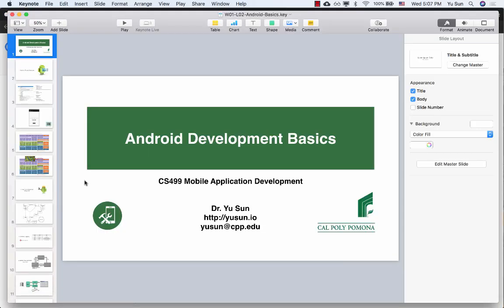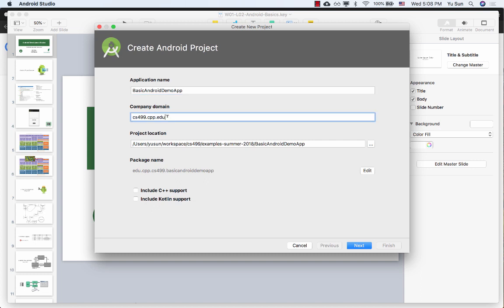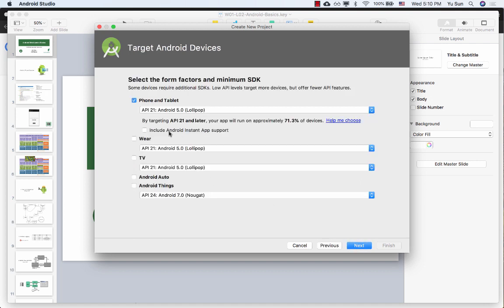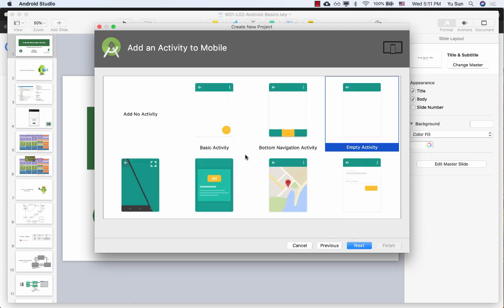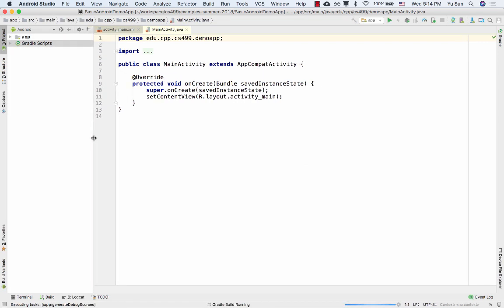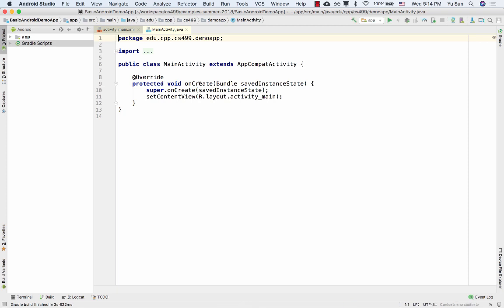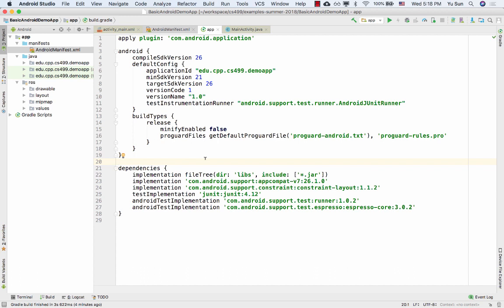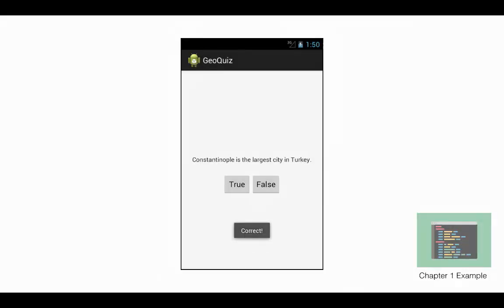Lesson 01 - Android Development Fundamentals Part 1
Lesson 01 for CS499 Mobile Application Development at Cal Poly Pomona
- Android Project Structure
- First Quiz App
- How the Android Build Process Works
- Logging